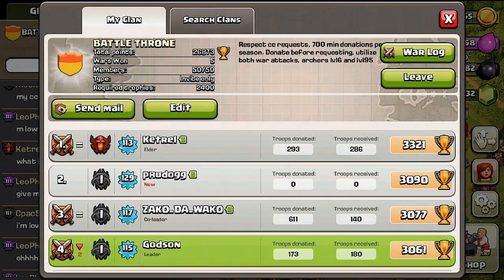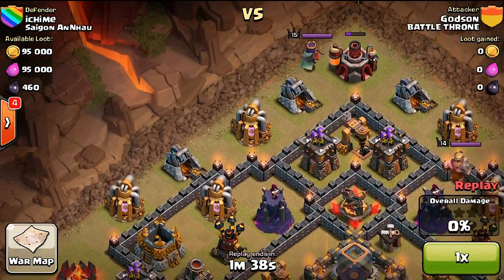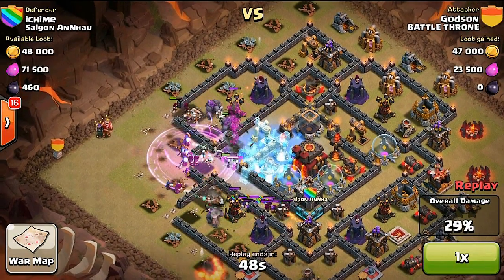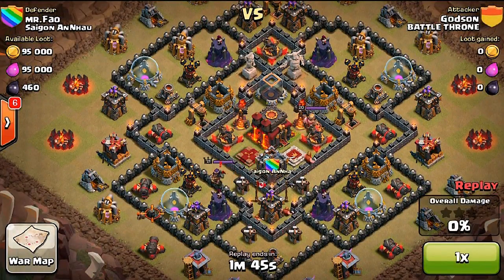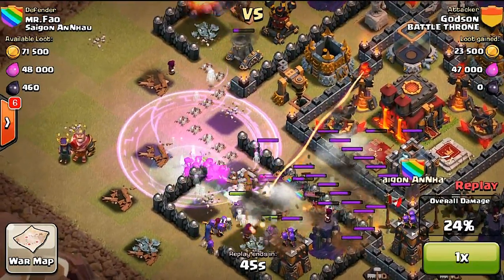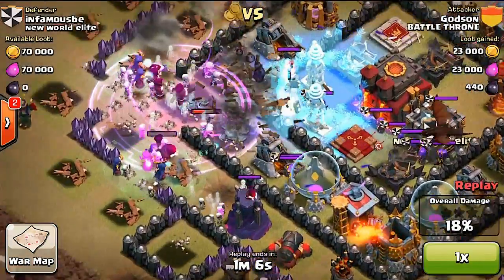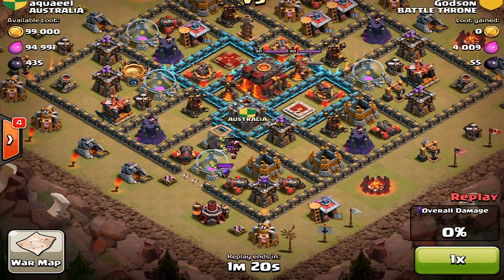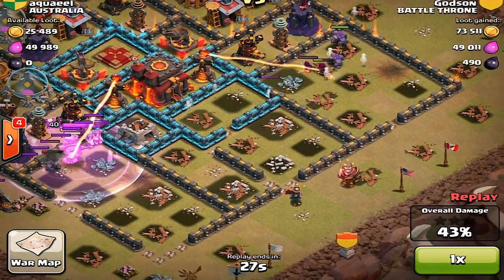Clash of clans lets play - Clash of clans - How to use the Gowiwi Attack Strategy!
Step 1. take out enemy heroes
Step 2. use golems to tank weapons for wizards
Step 3. use wall breaker to get to Town Hall
Step 4. use spells to your advantage with your remaining troops
Step 5. carefully place heroes so they target town hall

My troop setup: 5 barbs, 7 archers, 14 wizards, 4 witches, 3 golems, 17 wallbreakers.

Whats up you guys!  It's Godson YEEEAAAAAaa!!! Now Gimme your thumbs and Comments below.